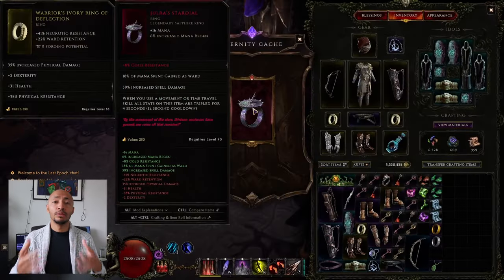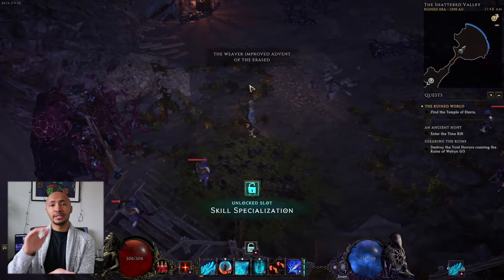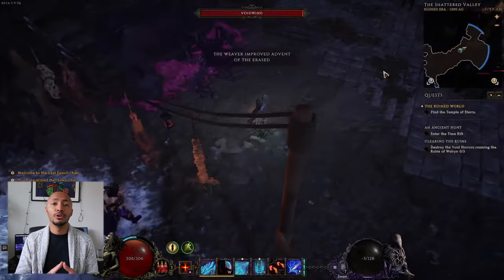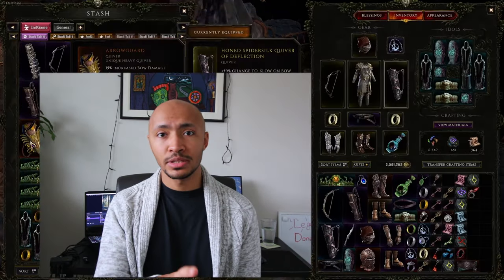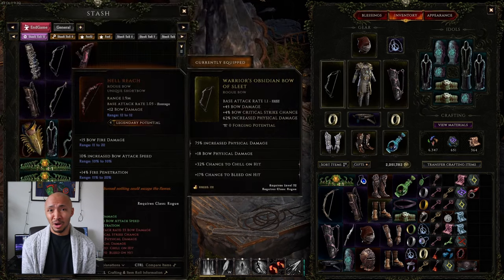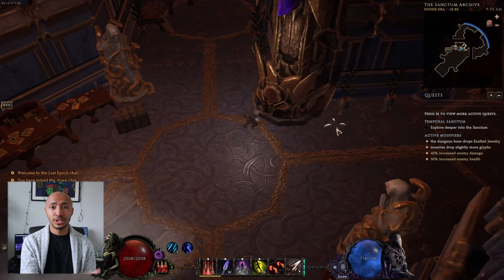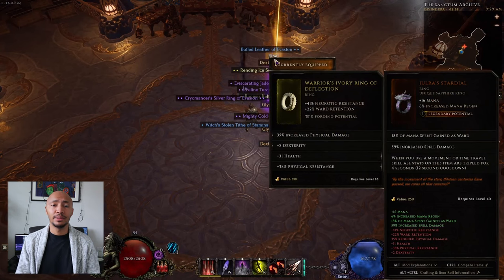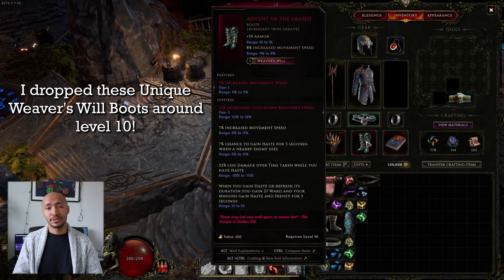Last Epoch Explained Ep.8 | Legendary Itemization!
lastepoch Legendary Potential and Weaver's Will can be a little confusing, but they're what took Last Epoch from being a great game to an amazing one.
~WTB LP 4 Bleeding Heart

You're welcome~

Chapters:
00:00 the best itemization in all of gaming
00:37 weaver's will (WW) explanation and example
02:06 legendary potential (LP) explanation and example
04:22 legendaries are relevant and outro